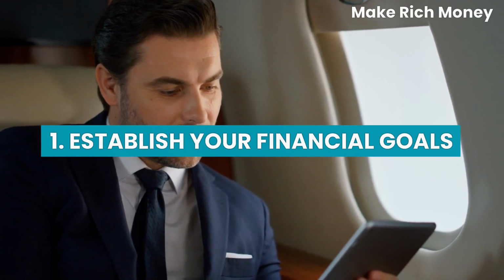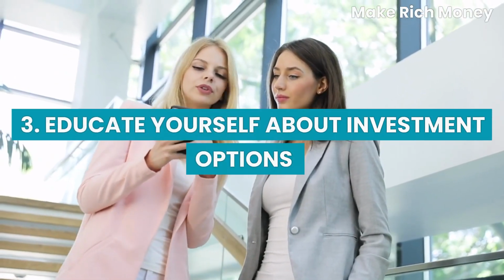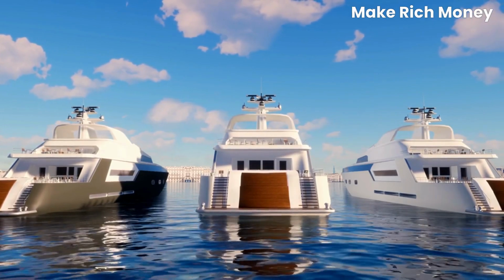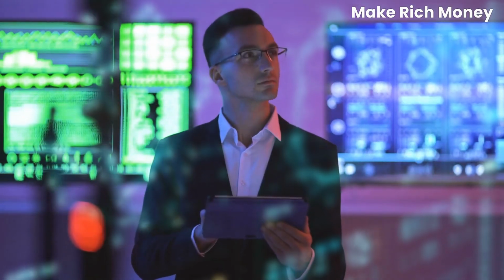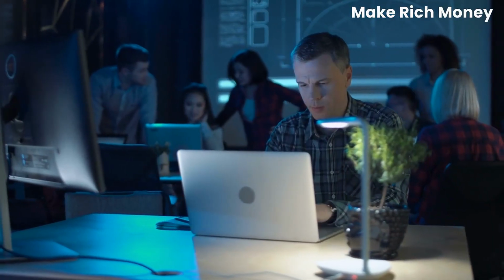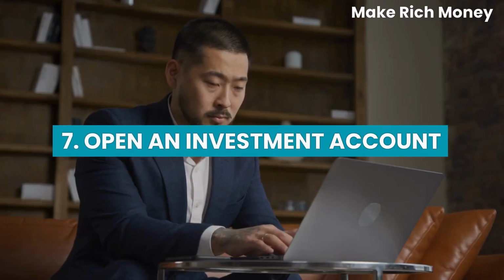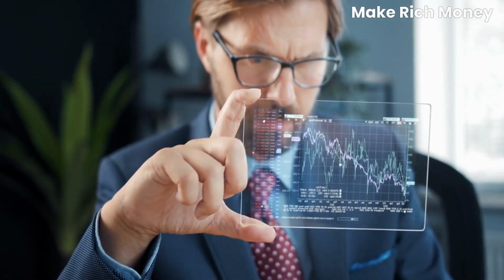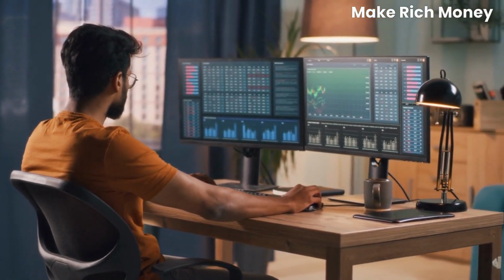Building Wealth: A Beginner's Guide to Investing - Step-by-Step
In this video, titled "Building Wealth: A Beginner's Guide to Investing - Step-by-Step," we provide you with valuable insights and practical wisdom on how to start building wealth through investing. Whether you're new to the world of investing or looking to expand your financial knowledge, this video is the perfect resource for you.

Throughout the video, we cover various essential topics, including investing, personal finance, real estate investing, financial education, and much more. We believe that financial independence and freedom are within reach for everyone, and this video serves as a comprehensive guide to help you achieve your financial goals.
Join us as we delve into the world of wealth creation, highlighting the significance of financial goals and effective money management. Whether you're interested in stocks, mutual funds, or other investment options, we've got you covered. Our aim is to empower you with the tools and knowledge necessary to build a strong foundation for your financial future.
Are you ready to take control of your financial destiny? Watch this video now and unlock the secrets to building wealth. Don't miss out on this valuable opportunity to gain practical insights from experienced professionals.

Welcome to our "Make Rich Money" channel. On this channel we are going to discuss everything money. We will enlighten you on  how to make money online fast in this era of online businesses and financial freedom.
We will show you how to earn money online and how to start an online business by applying passive income ideas that will sharpen your side hustles ideas and business ideas so you can have a good online earning stream.